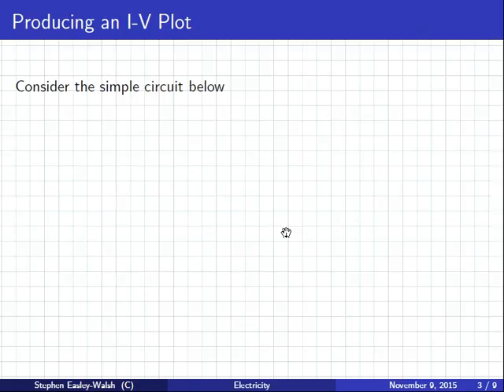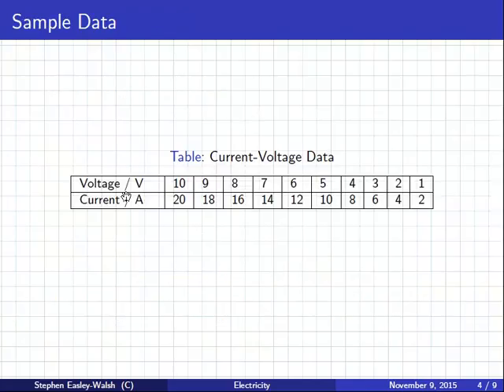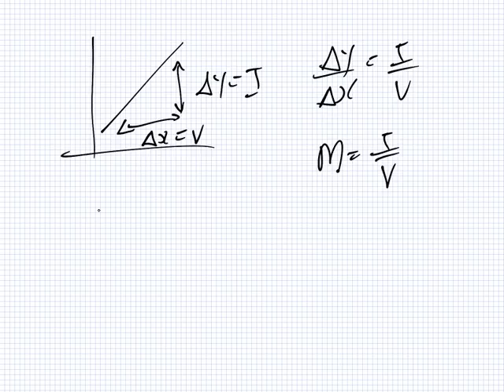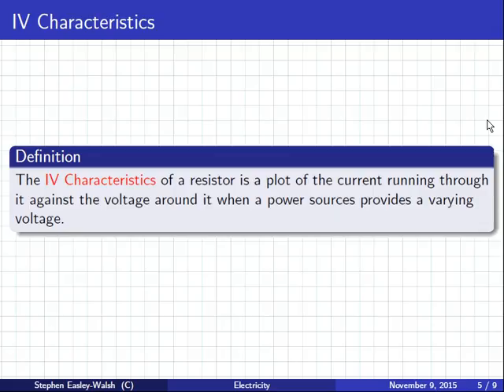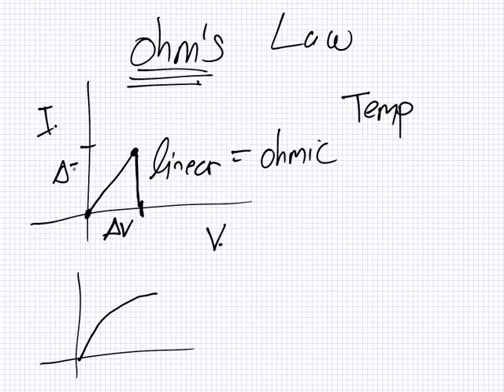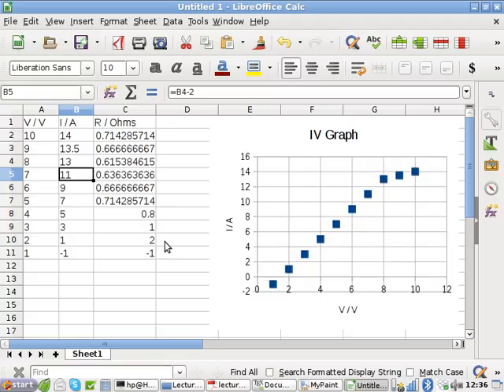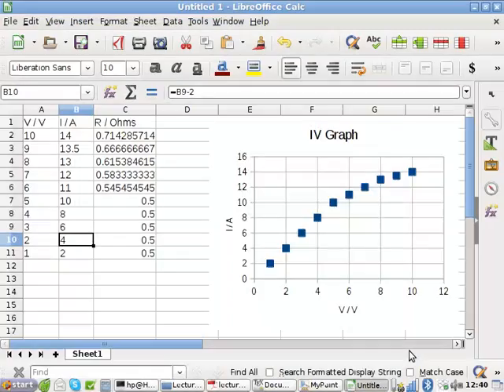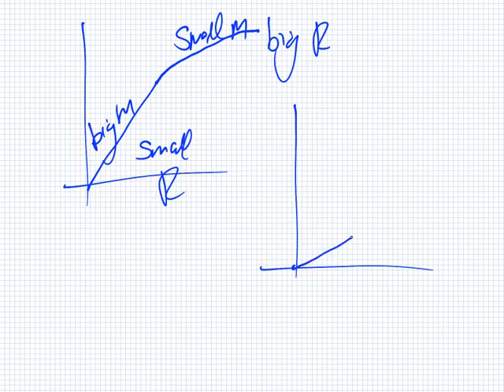Physics | Lecture | Electricity | IV Graphs